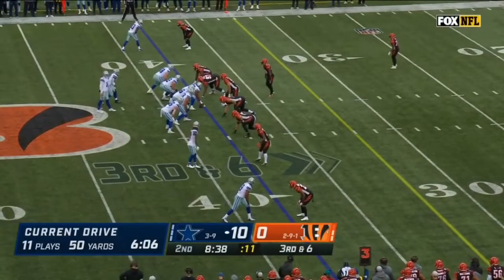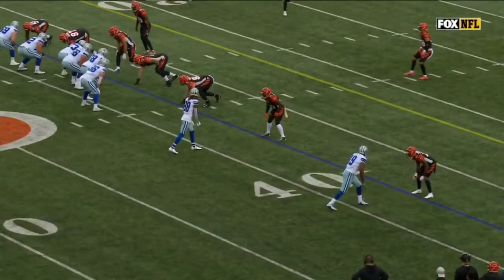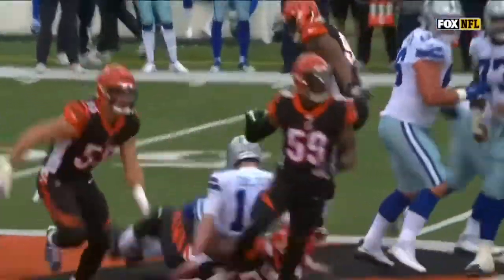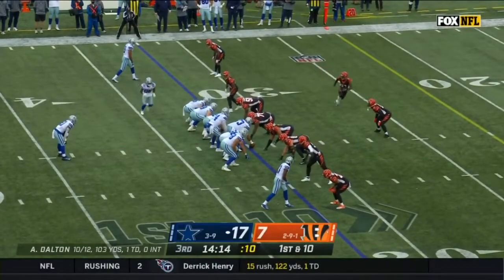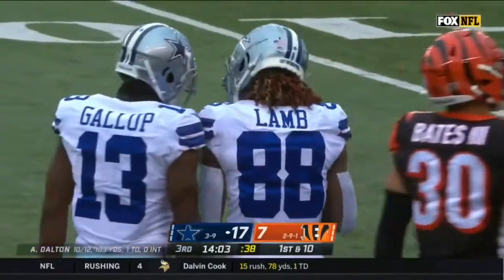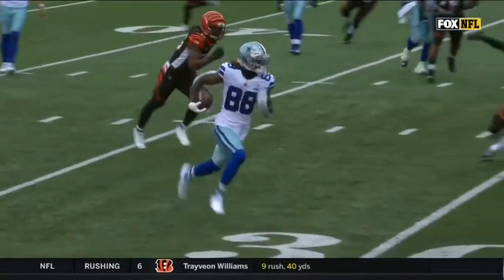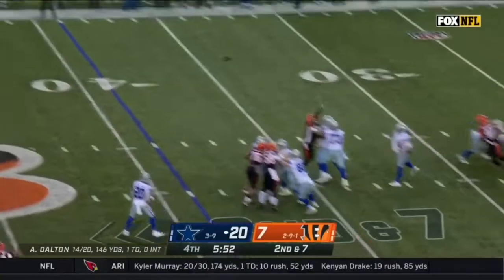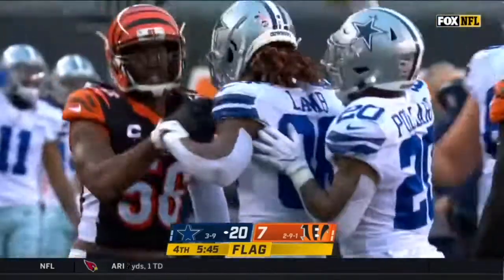CeeDee Lamb Week 14 Highlights vs Bengals